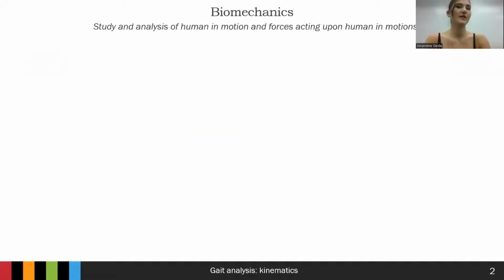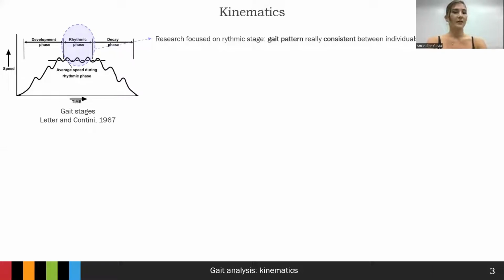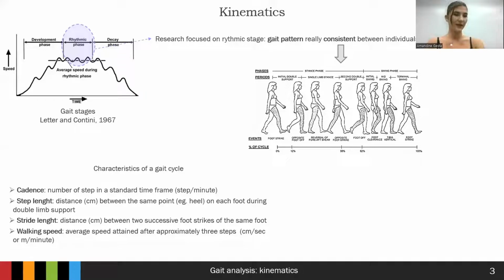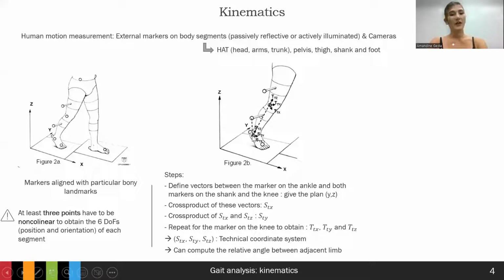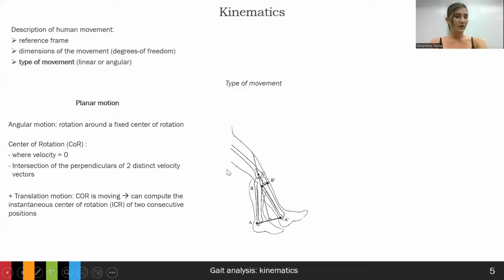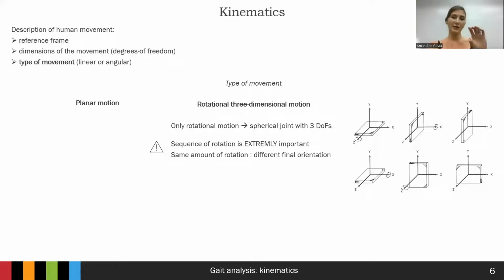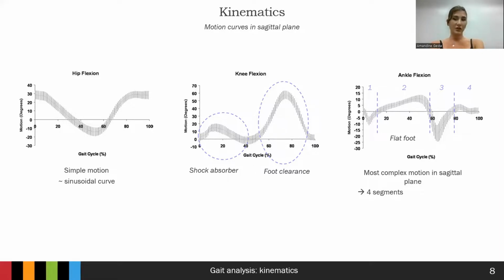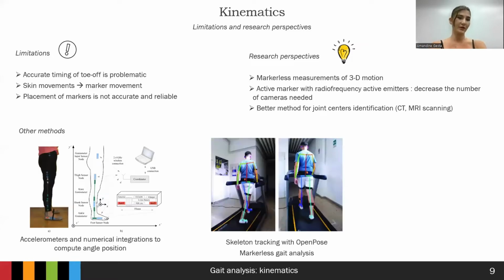POLAR SkillShare 7 - Biomechanics and Analysis of Gait, by Amandine Gesta